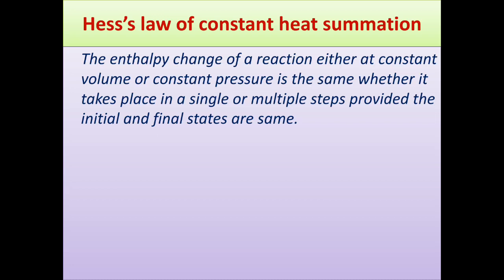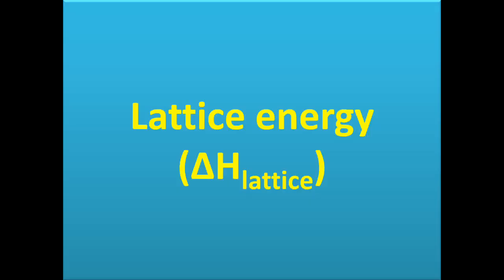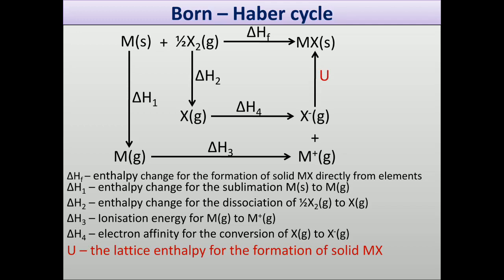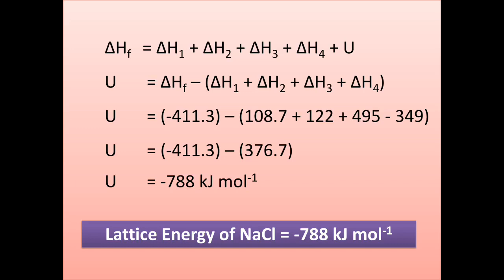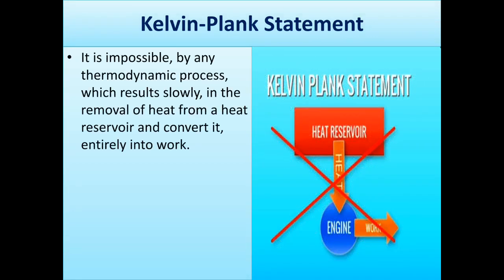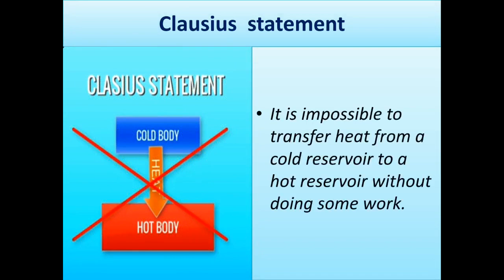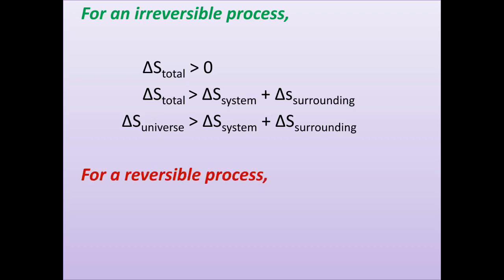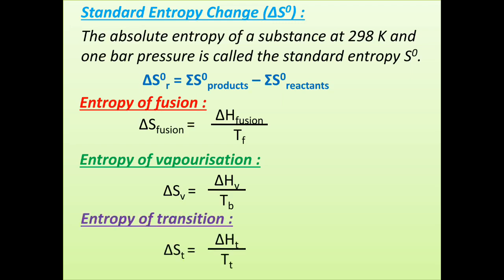Thermodynamics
Hess's law, Born-Haber cycle, Second law of thermodynamics